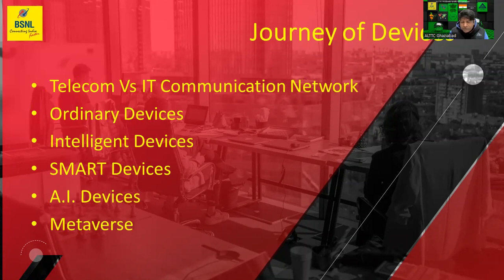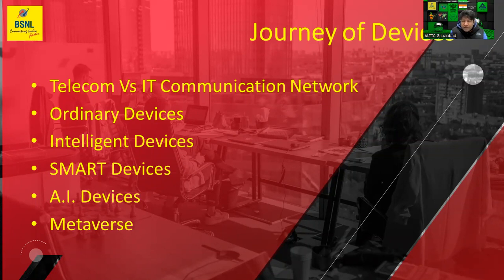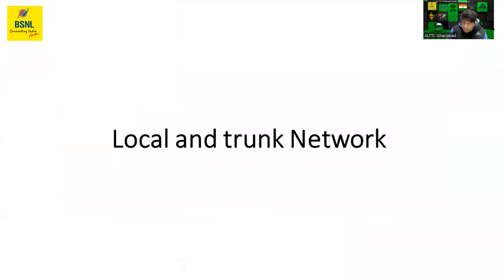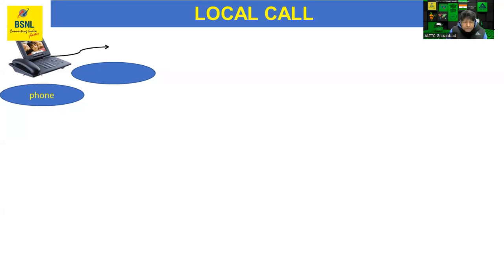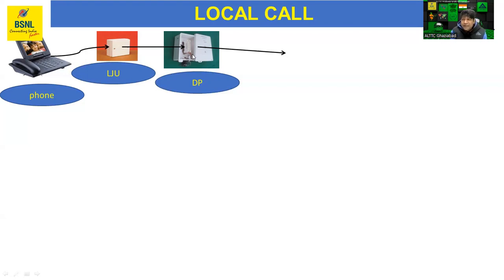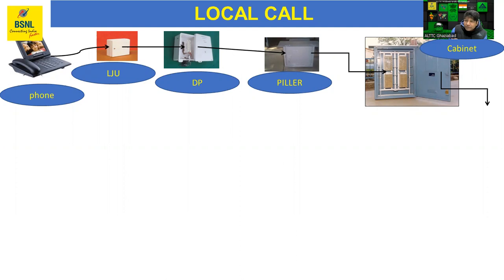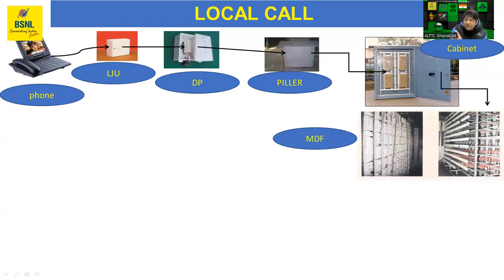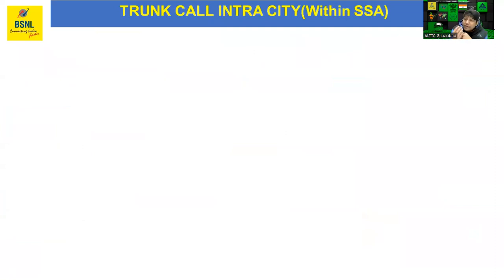Kartikey Day-2 Discussion (26.12.2022)